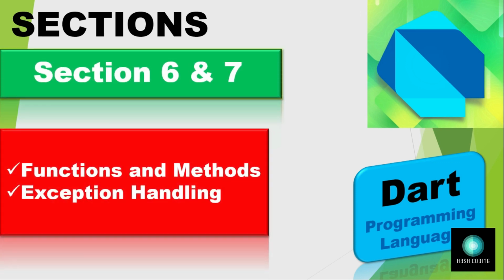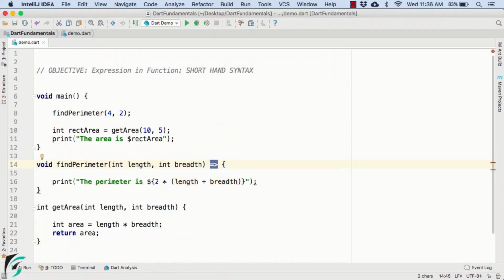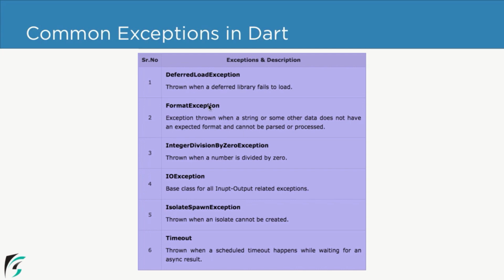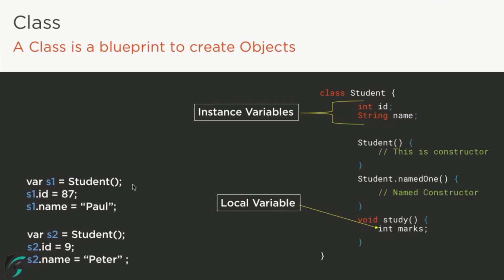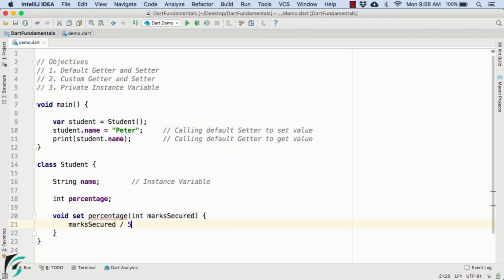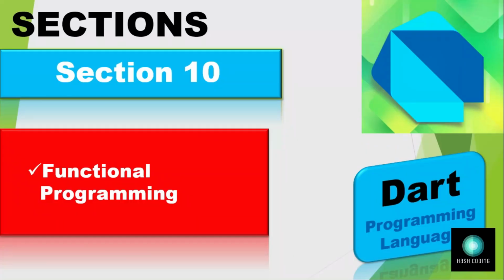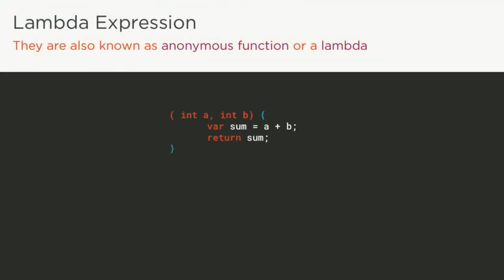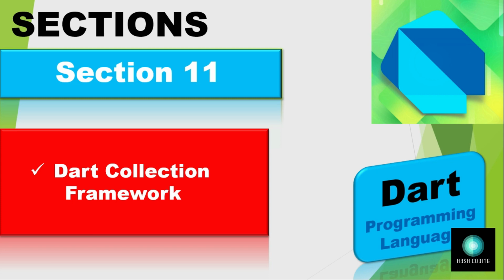Dart Programming For Flutter | Beginners Tutorials | Free Course Overview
Welcome to our comprehensive Dart Programming for Flutter Beginners Tutorials – a free course overview designed to kickstart your journey into mobile app development. In this video series, we'll dive into the fundamentals of Dart programming and how it powers the Flutter framework. Whether you're new to programming or a seasoned developer looking to explore app development, this course is tailored for you.

Throughout this course, you'll learn the essential skills needed to build mobile applications using Flutter. We'll cover programming basics, explore the Flutter framework, and guide you through the process of creating your own apps from scratch. With step-by-step instructions and hands-on examples, you'll gain a solid foundation in app development.

Start your journey into mobile app development today with our Dart Programming for Flutter Beginners Tutorials. Let's code your way to mobile app success!

Dart programming
Flutter beginners tutorials
Free course overview
Mobile app development
Learn Dart
Flutter framework
App development for beginners
Programming basics

Dart Programming
Flutter Tutorials
Beginners Course
Mobile App Development
Free Course
Programming Basics
Flutter Framework
Dart Language
Free Programming Course
Dart for Flutter
Learn Mobile App Development